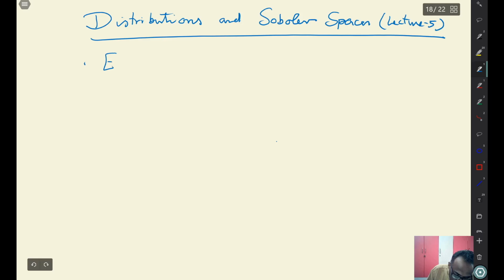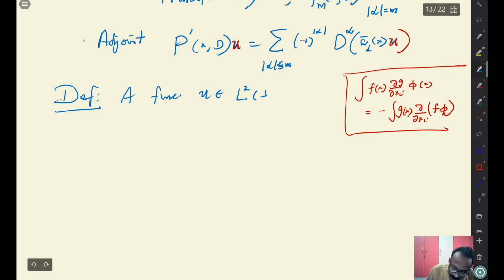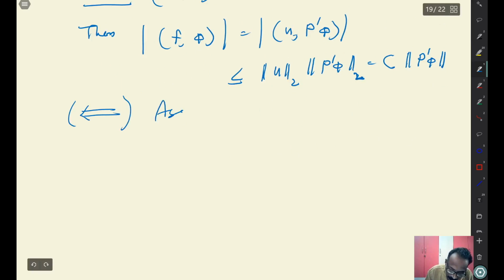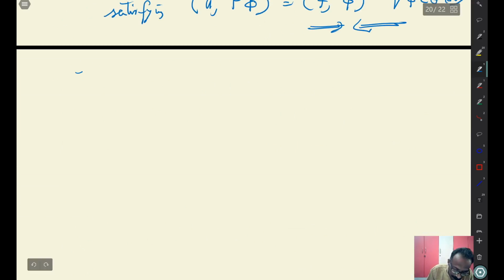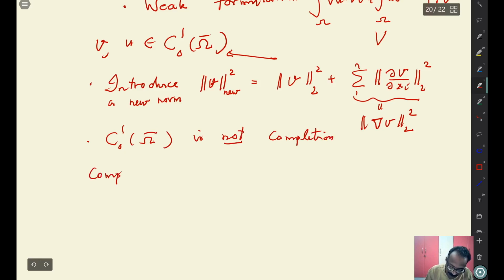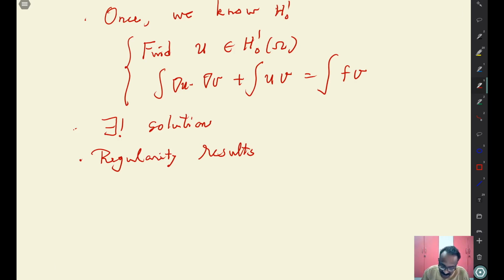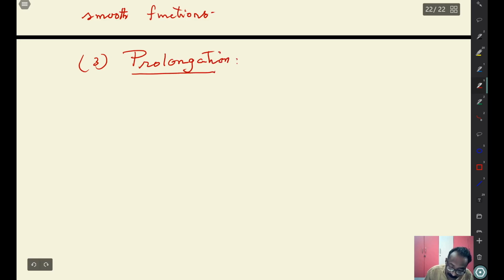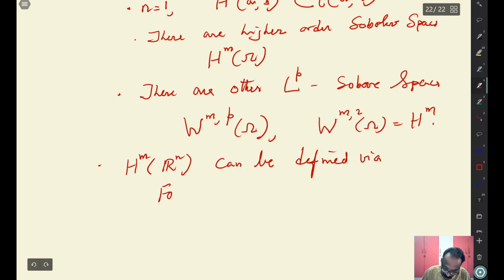W8L5 Weak Solutions 5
L2 weak solution, Sobolev spaces